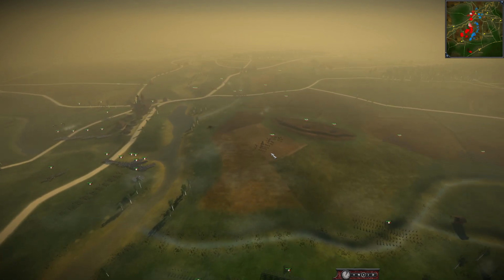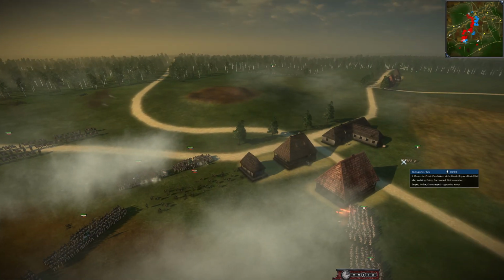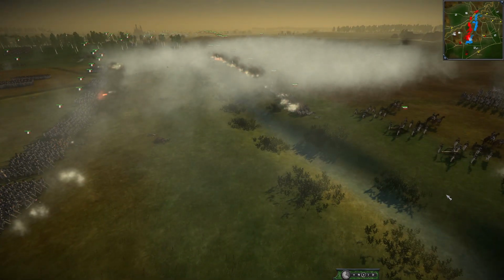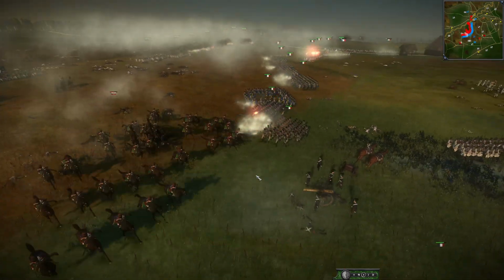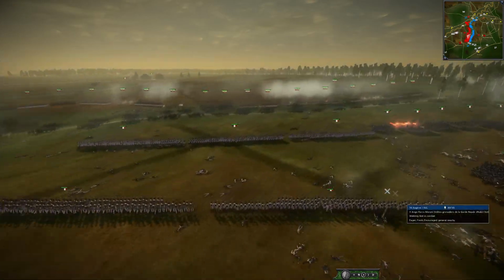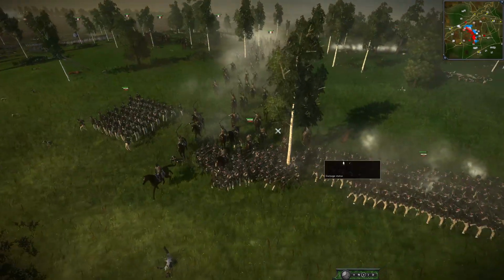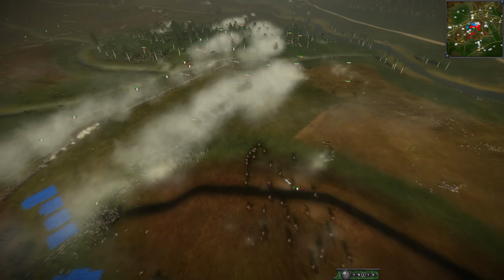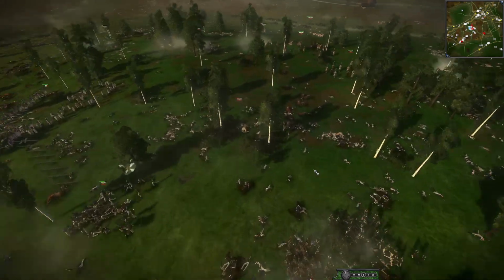Borodino With Roles Reversed! Napoleon Total War 3 4v4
Today's fight is from the historical Borodino Fight! The take will be different today as the French stay mostly on the defensive and Russia seizes the initiative!